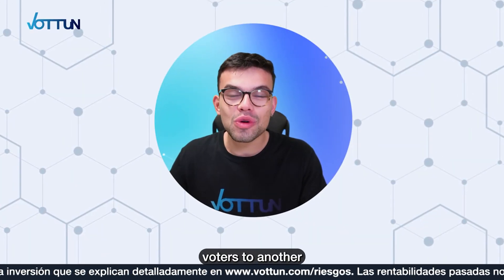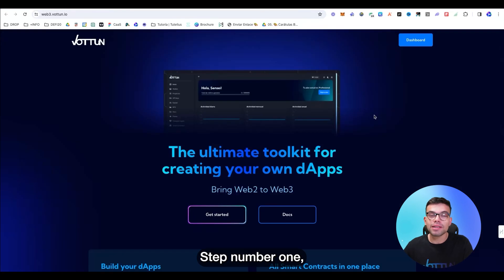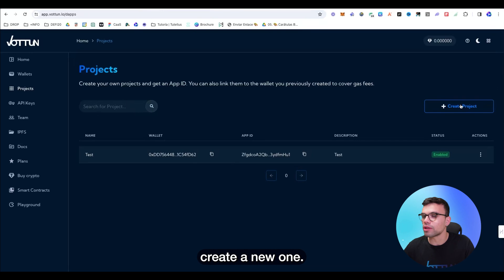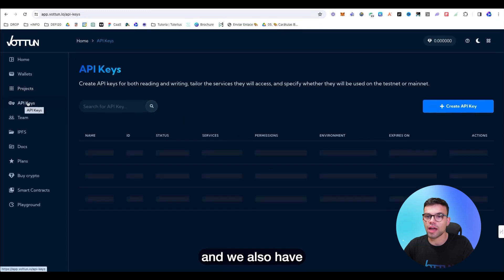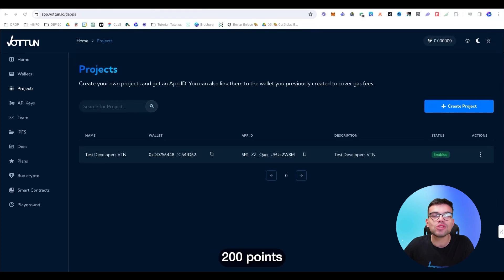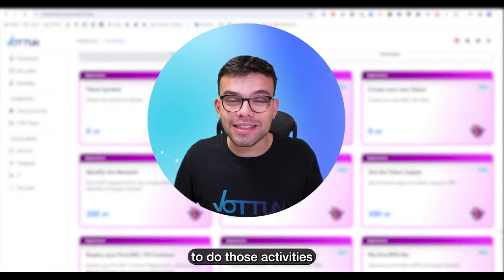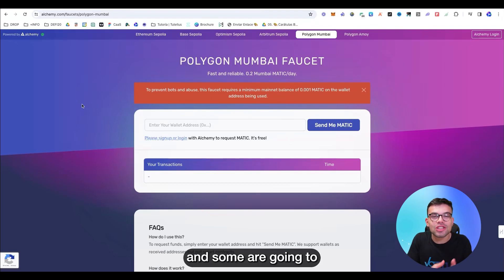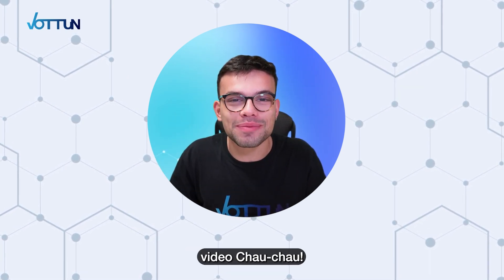Getting Started with Vottun Web3 APIs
There is no simple applications that allows you to easily build any multichain dAPP on the Web3 Ecosystem. In today's video, I'll prove it. ¡Get ready for the explosion of the Vottun Ecosystem with our recent $VTN Presale Round

0:00 Introduction
1:06 Start on Vottun World
1:50 Web3 API World
2:13 Create a Project and API key
3:35 Call APIs using Postman
4:24 Win 200 XP in Vottun Community
5:42 Fund your account with Faucets
6:57 We wanna hear from you!

🔹 Vottun offers a Web3 infrastructure to build applications in just two clicks. The simple solution to many non-crypto-friendly businesses.
🔹 Together we are building the community - join now!